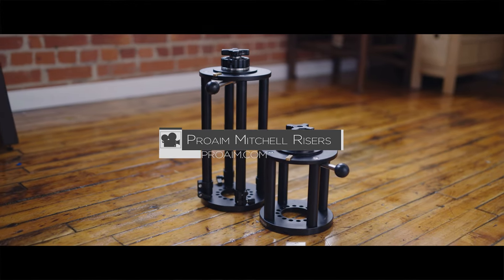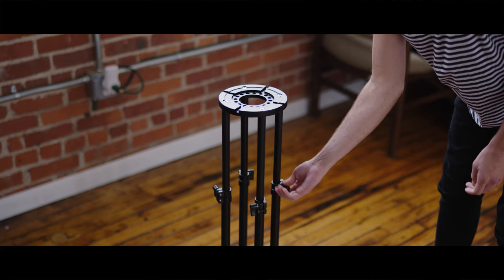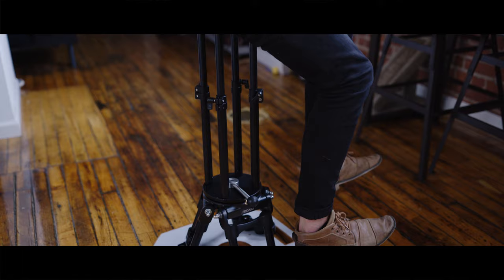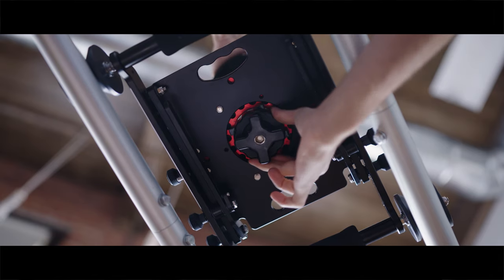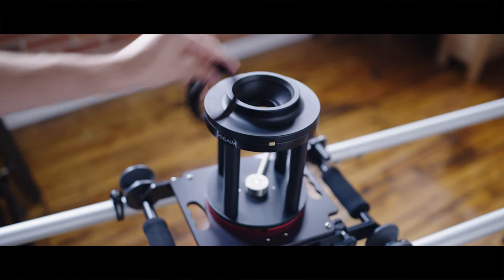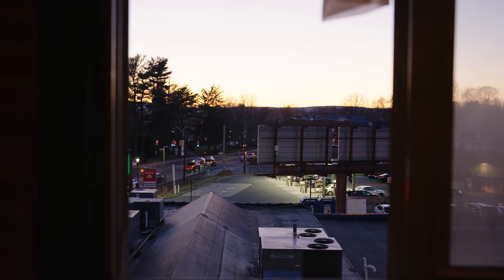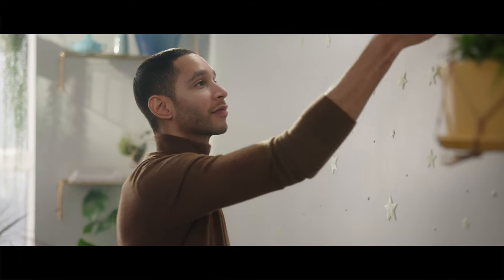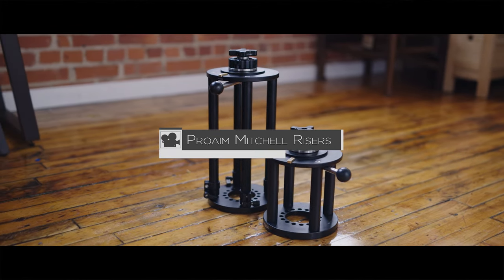Proaim Mitchell Mount Camera Height Riser– Quick, Stable, Versatile| Industry-standard| FeatureShots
Available in 6”, 9”, 12”, 16” and Telescopic 13-22” sizes. Extend Your Camera to Different Heights on Mitchell base platforms.

Enjoy the video by Michael Curry.